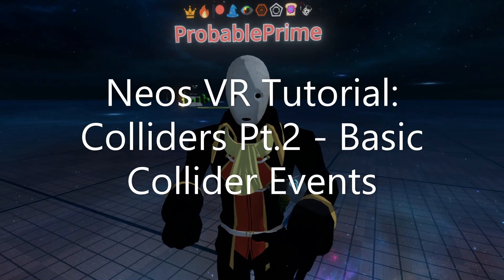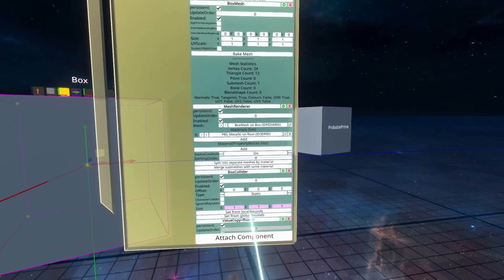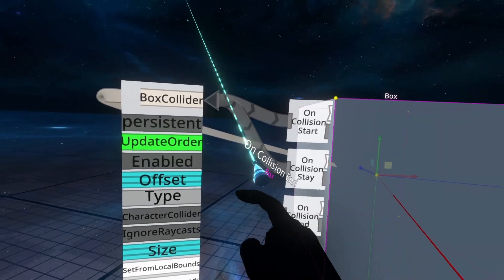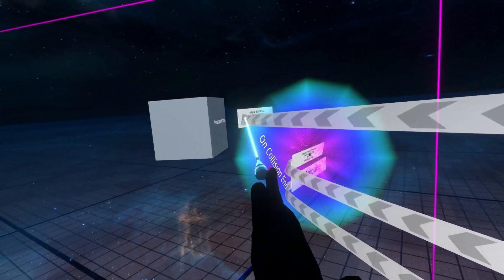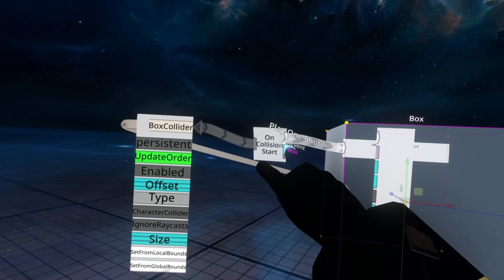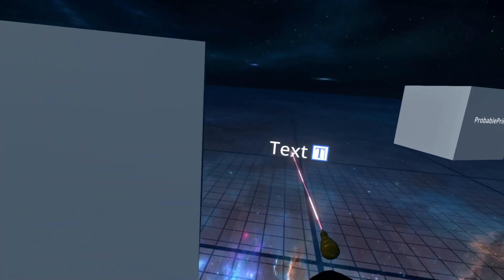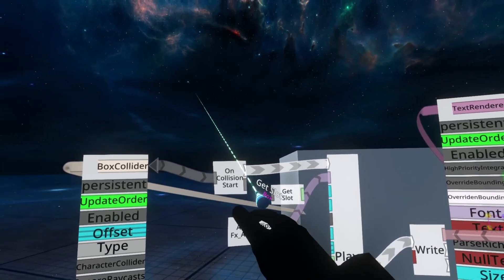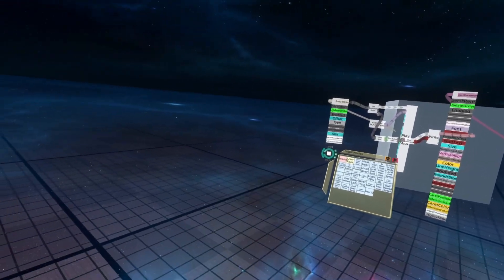OLD: Neos VR Tutorial: Colliders Pt.2 - Basic Collider Events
In Part 2, I'll be showing you basic collider events using BoxColliders. It demonstrates playing a sound and getting the user name of a user who colliders with the box. The box is created as a trigger collider or trigger volume.